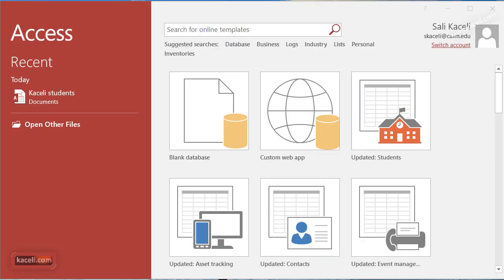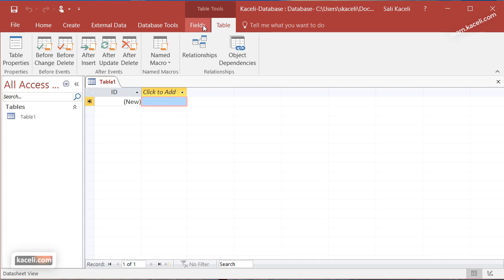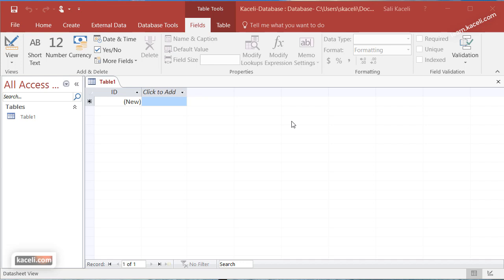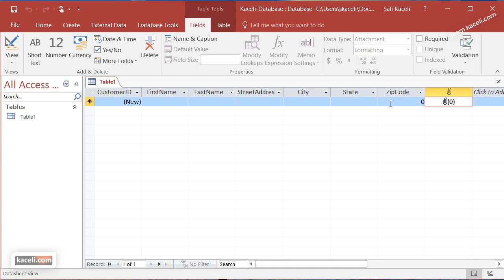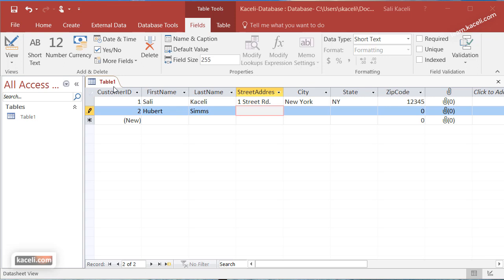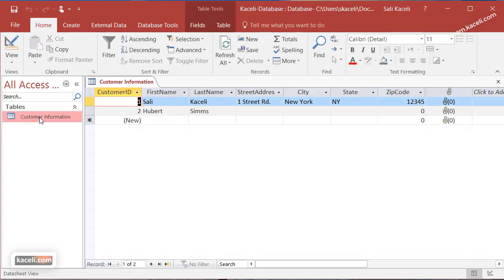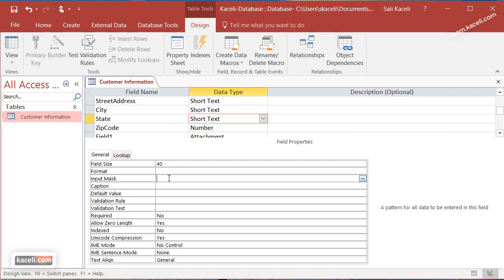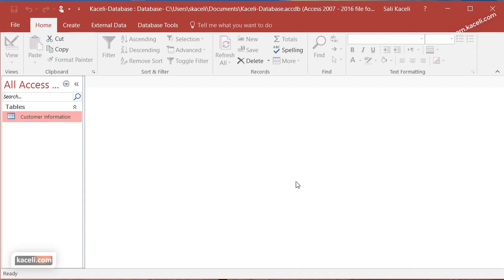Microsoft Access 2016 for Beginners: Creating a Database from Scratch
This is part 3 of a multiple part series of the Access 2016 tutorial. This session focuses on concepts related to creating a database from scratch and designing tables in Access.

In more detail, this session we will focus on:
Creating a database from scratch in Access 2016
Learn components of Microsoft Access and what various components do.
Learn about external data in Access
Database tools and database relationships
The Tell Me feature in Access 2016
Creating and designing tables in Access databases
Creating fields in a table in an Access database
Defining the data types in a table in Access 2016
Records and fields in an Access database
Defining types of fields in an Access database
Defining the primary key in a table
Saving the table
Changing the design of a table in Access 2016
Using the Design View to modify the structure of a table in Access 2016
Setting the field size length in a table.

It is suggested that you continue to part 4 after completing this module.